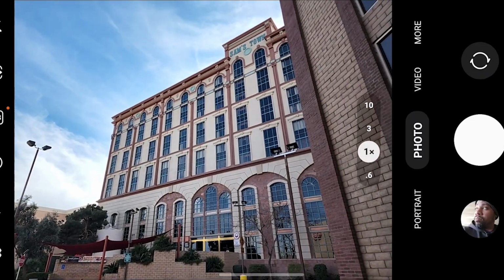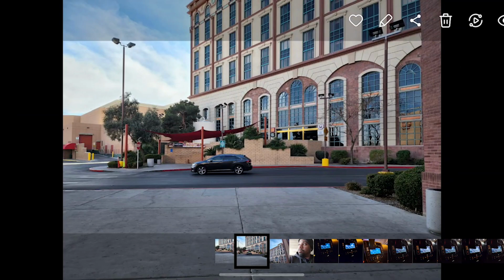Samsung S22 Ultra Shutter Lag - Its all YOUR Fault!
Is Shutter Lag a real issue? Let's take a look.

All support will be appreciated